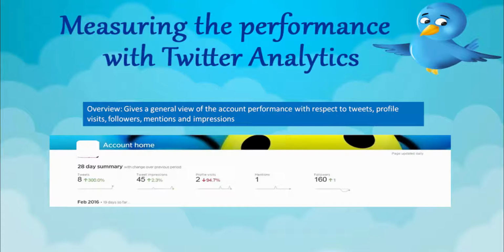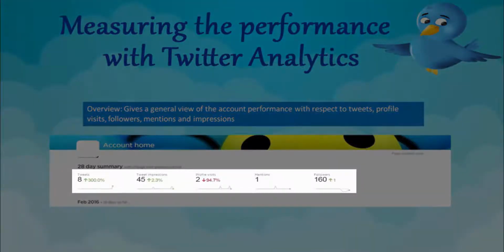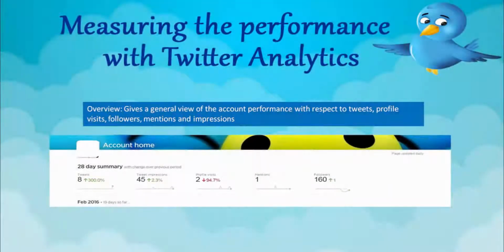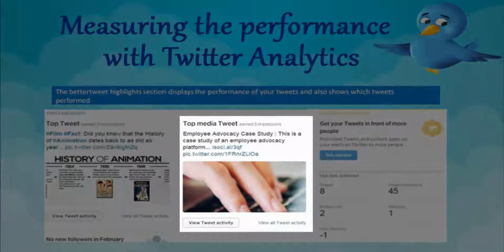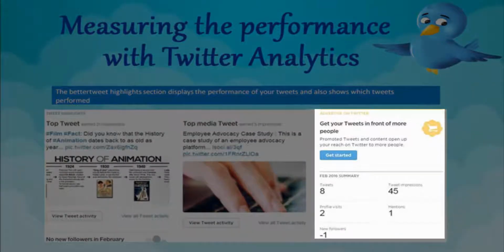How to measure the performance with Twitter Analytics | Social Media Marketing | Online SMM Course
Description of Measure the performance with twitter analytics:

Overview:
Gives a general view of the account performance with respect to tweets,profile,visit,followers,mentions and impressions.

The bettertweet highlights section displays the performance of your tweets and also shows which tweet performed.

Get Diploma In Social Media Marketing With ISBM